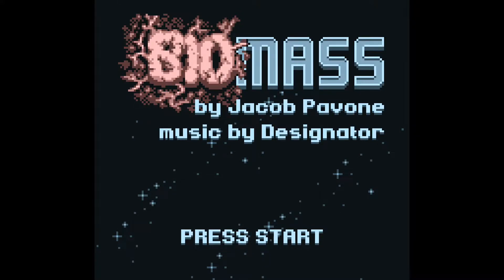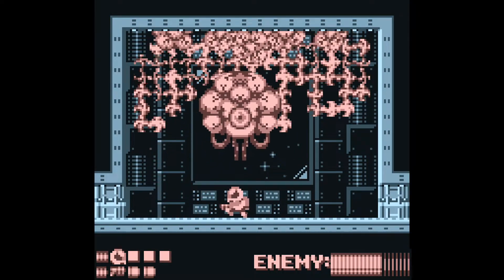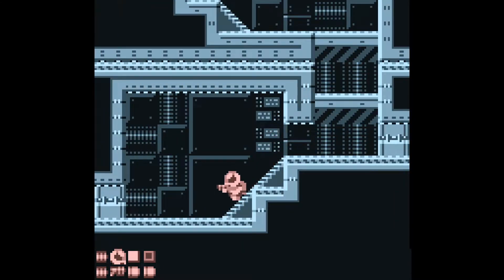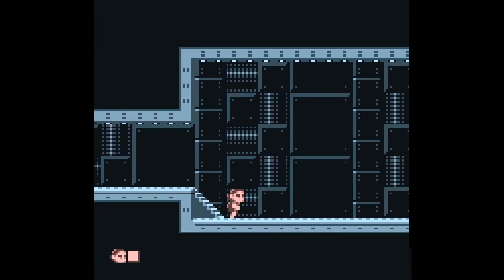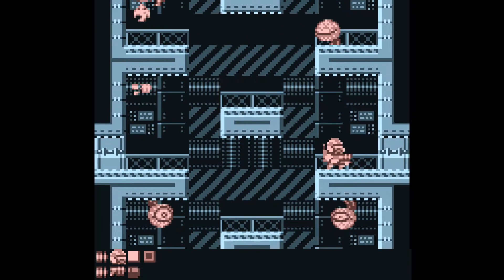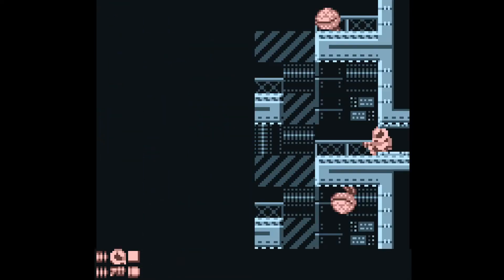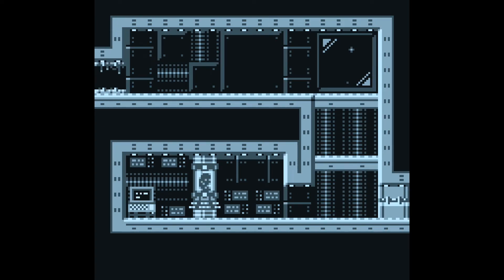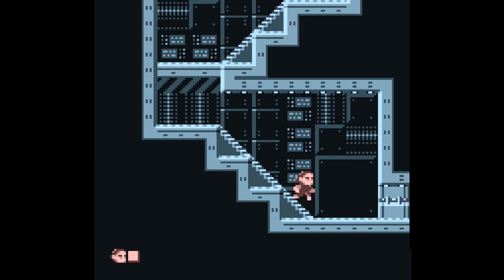BIOMASS | 8Bit Mini Metroidvania Run 'n' Gun Platformer | Indie Game Jam Spotlight | Let's Play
BIOMASS

This game is freaking tough?!?  And once again, we're blown away with the work people are able to do in less than 48 hours for this entry to the Stay@Home Jam from earlier in 2020.  We absolutely love the style of this one, and you better be up for a challenge...we ended our video here with a game over!  Pixel perfect controls, boppin' chiptunes, and a killer pixel art aesthetic!